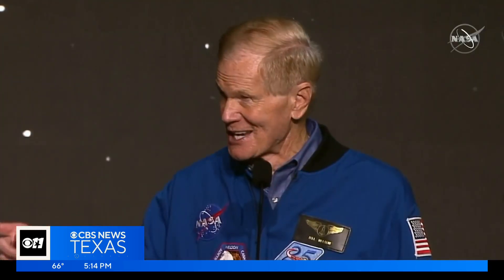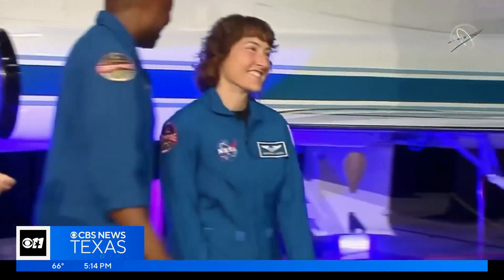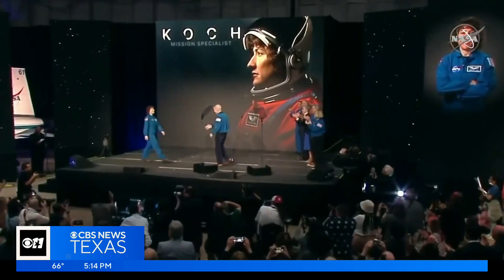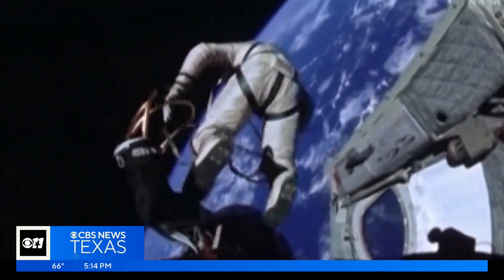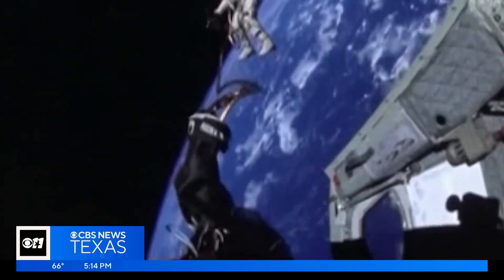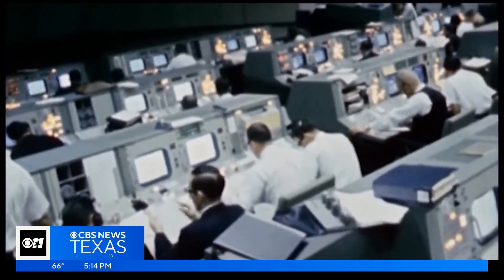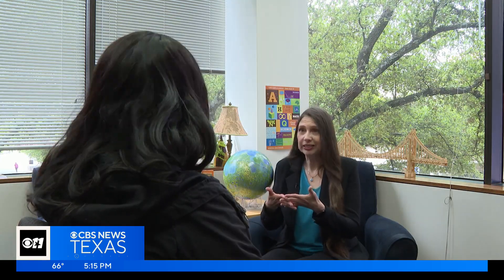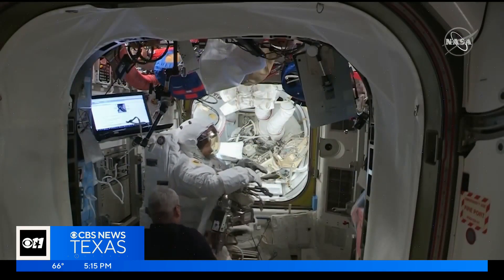UT Dallas reflects on special NASA connection as moon mission approaches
The excitement is palpable at the University of Texas at Dallas after NASA named the astronauts headed to the moon for the first time in over 50 years as part of the Artemis 2 mission.